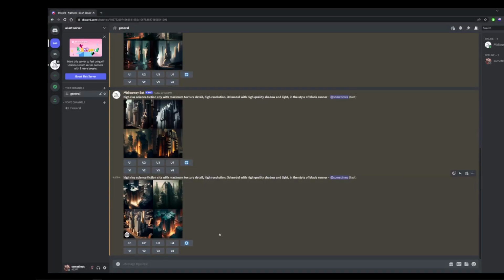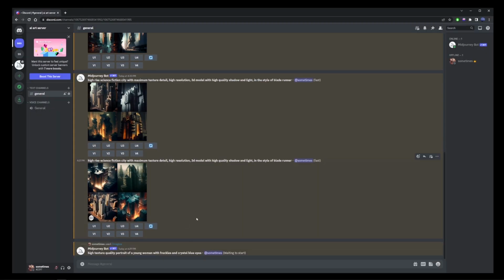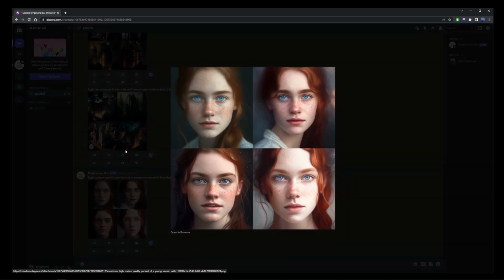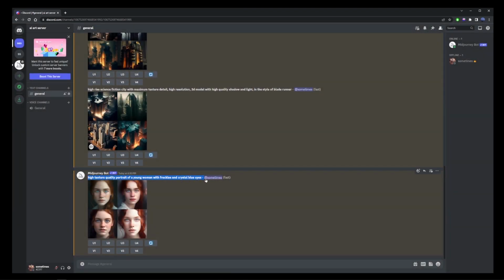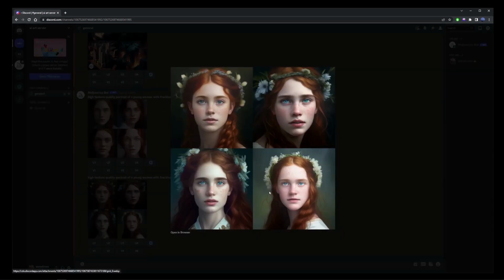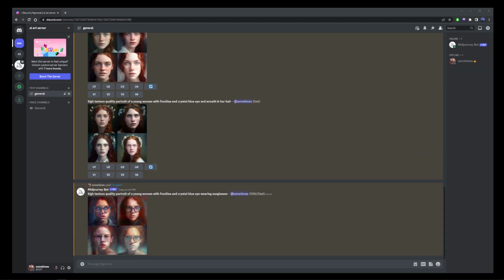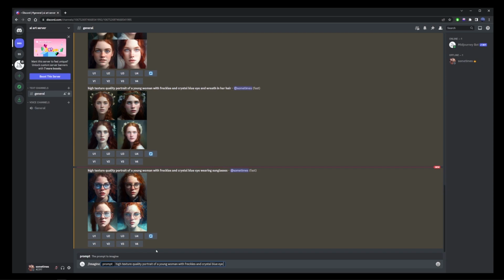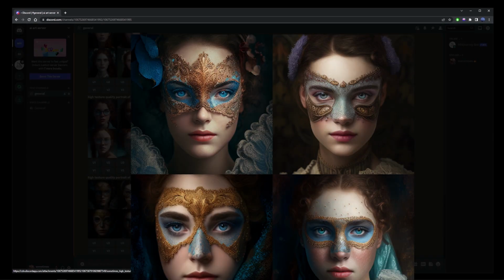Midjourney Portrait Prompt Tutorial (creating photorealistic portraits)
(Twitter-like community for Midjourney makers)

⛵ midjourney midjourneyart midjourneycommunity in this quick midjourney portrait prompt tutorial i'll show you the basic approach to generating portraits facing the camera with several variations. To make things more interesting we'll add wreaths, sunglasses, and venetian masks!

Video Chapters:
00:00 Creating your first portrait prompt
00:06 High quality, high resolution with Freckles and Crystal Blue Eyes
00:47 Midjourney Portrait with wreath in her hair
01:05 Portrait with sunglasses with clear glass
01:24 Venetian Mask example